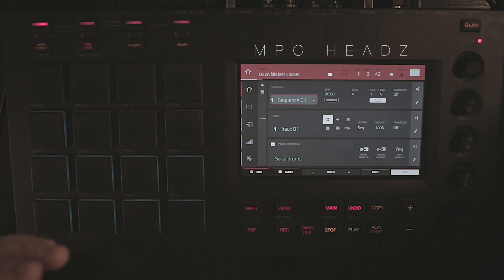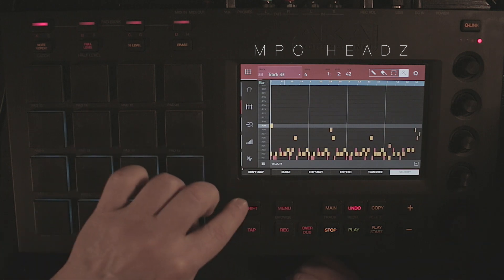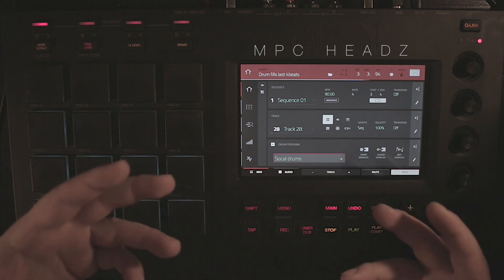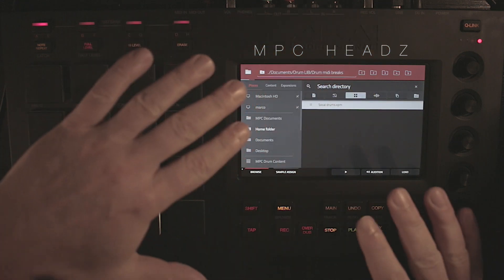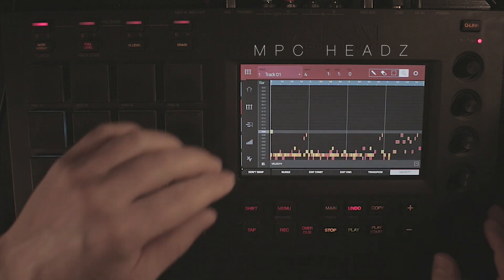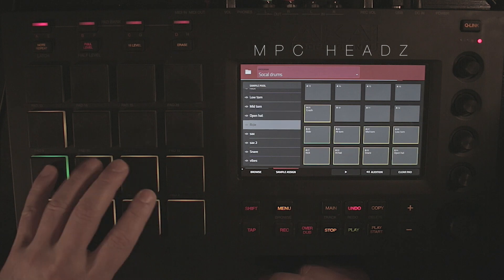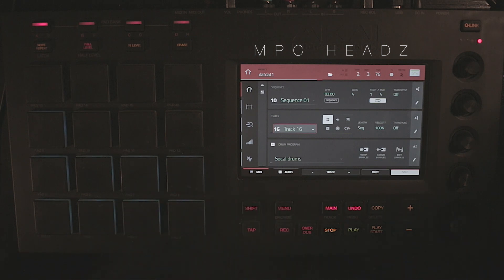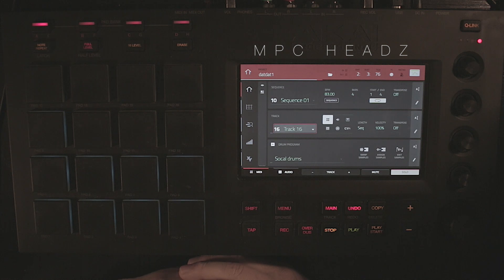Akai Mpc Free midi drum breaks and a workflow tip for the MPC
You can go here to download the sequence

This Channel is about making beats on the Akai Mpc Touch, Live, X - Sampling and slicing samples. Reviews on the Akai Mpc, updates, tutorials, beatmaking tips and tricks. Lofi hip hop boombap Jazz.

Thank you everyone for you support on the channel.